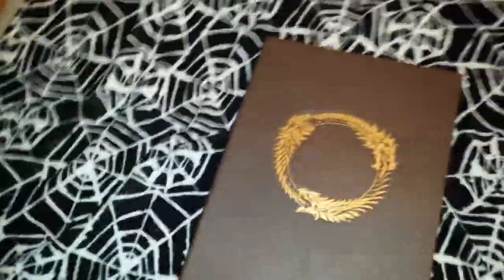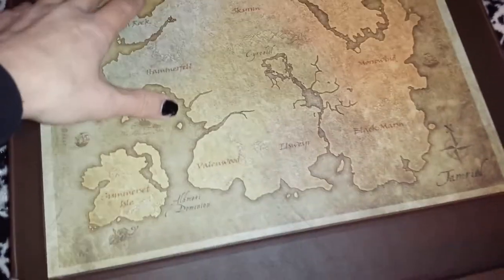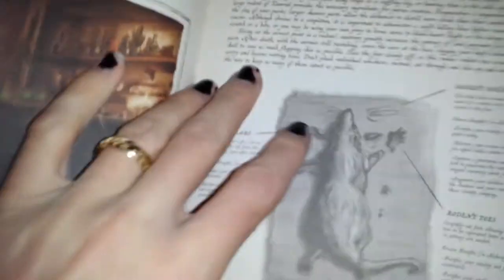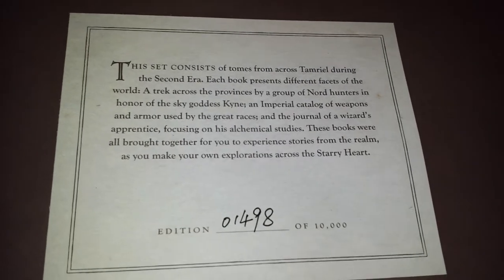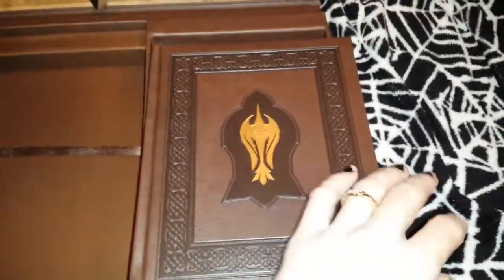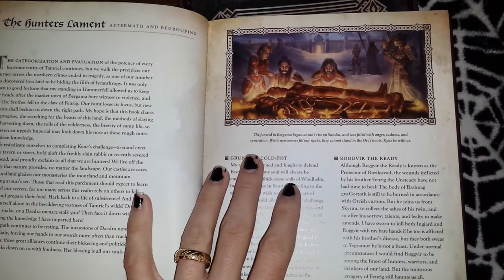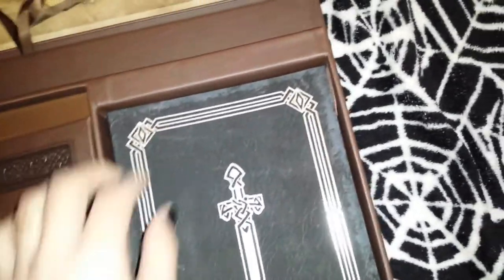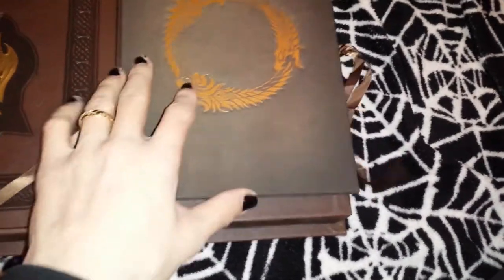The Hero's Guide to the Elder Scrolls unboxing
I unbox the Hero's Guide to the Elder Scrolls online